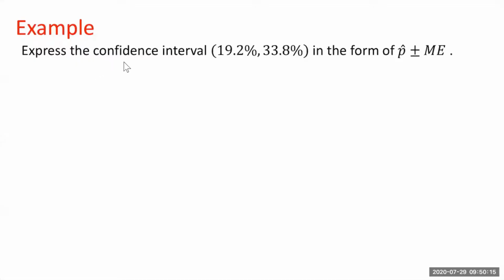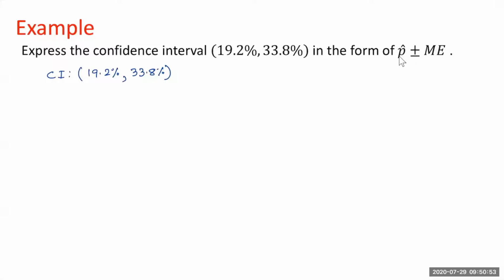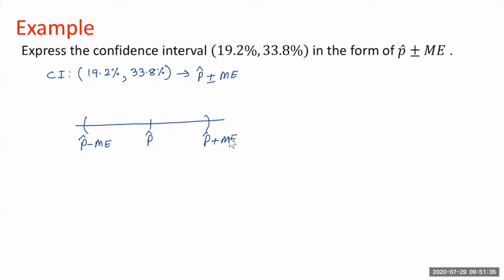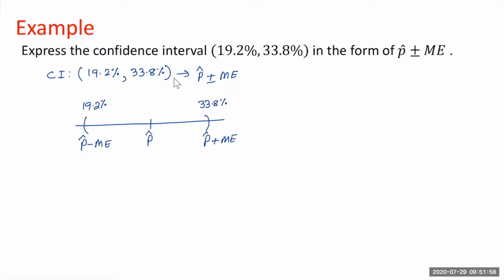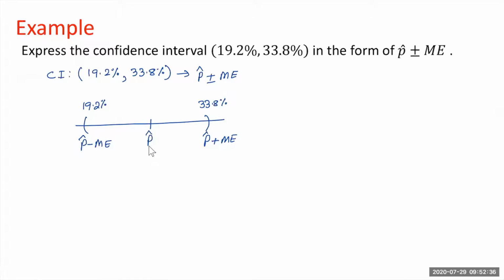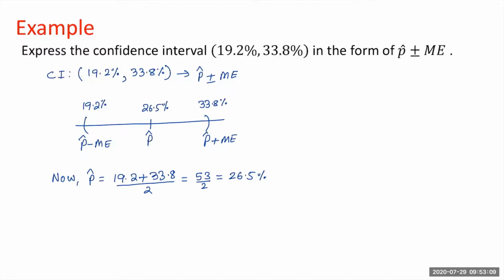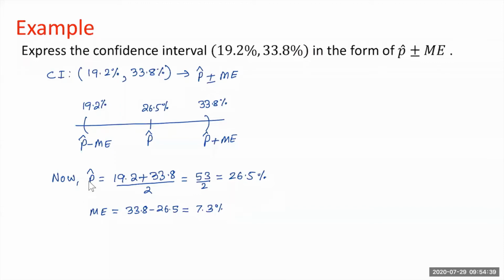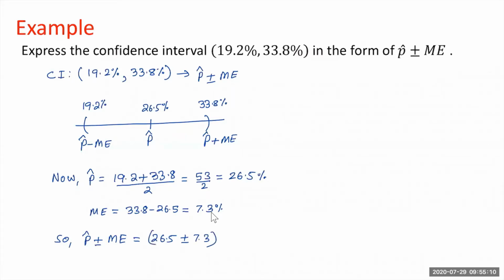Changing Confidence Interval from One form to Other